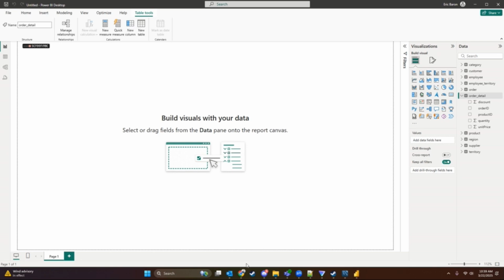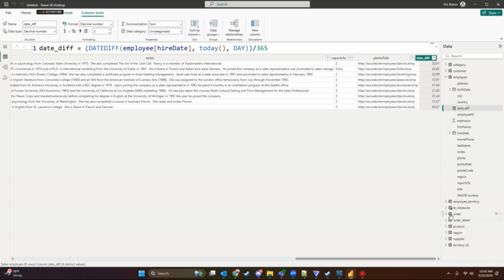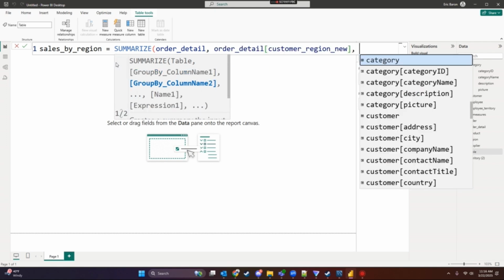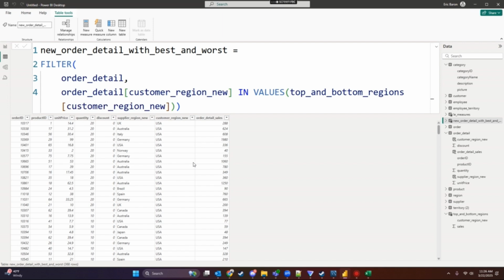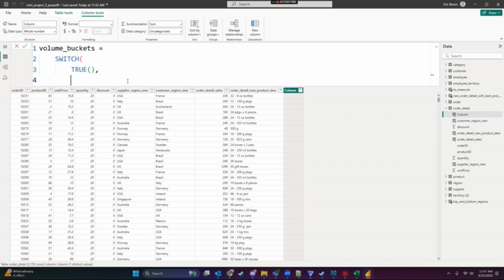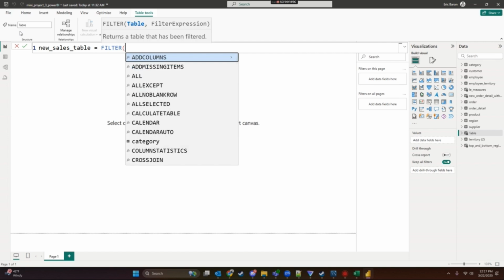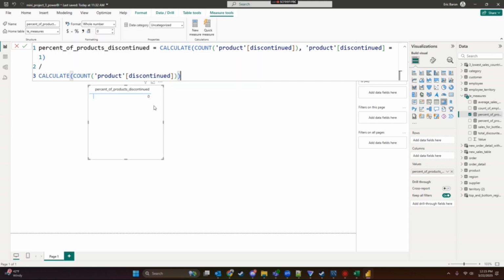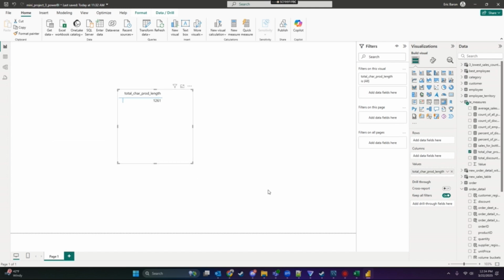mini project 3 sing along